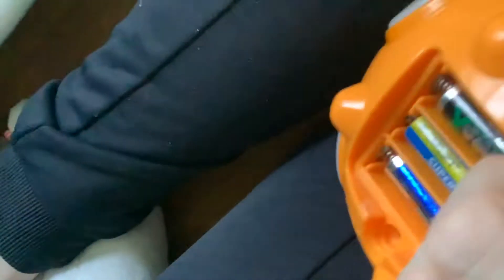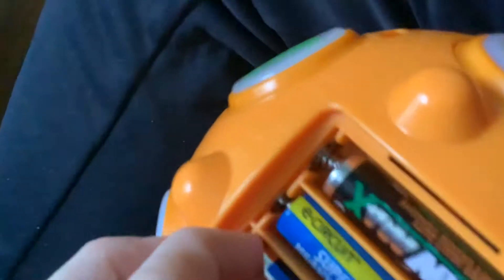May 25, 2021